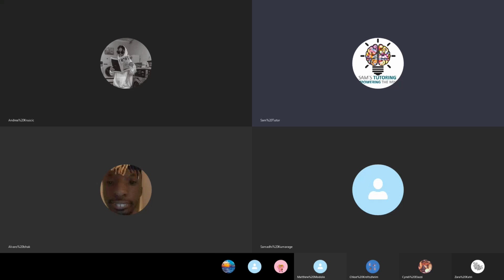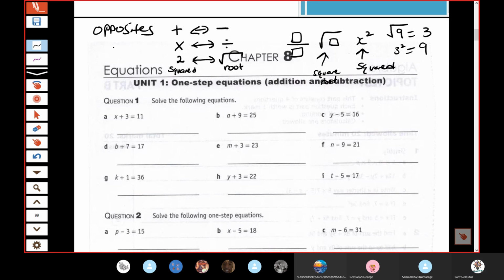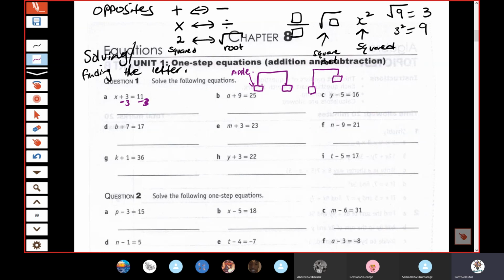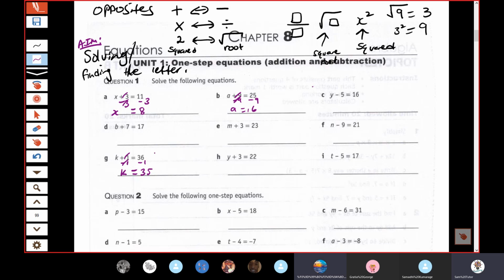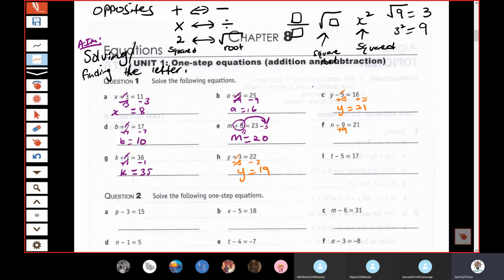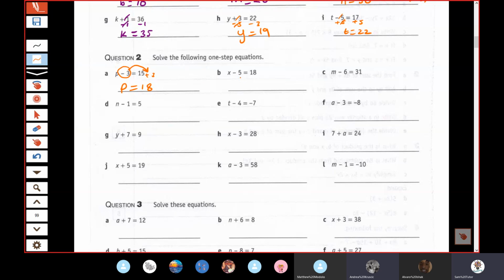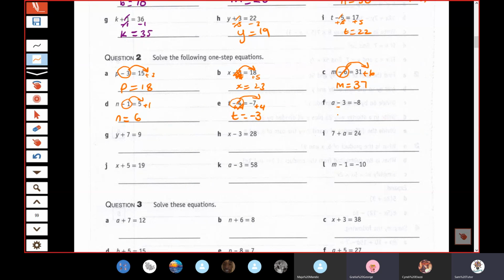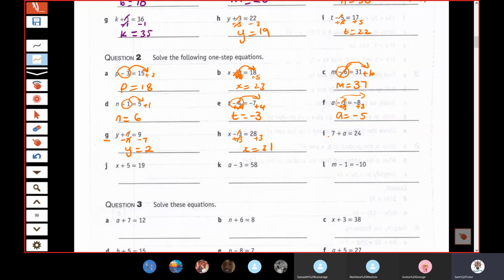Year 10 || Equations